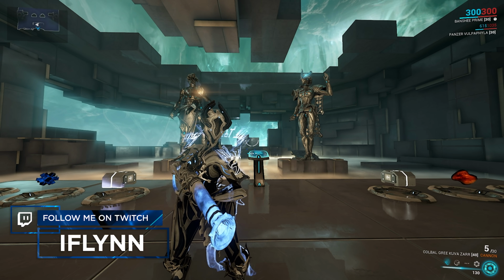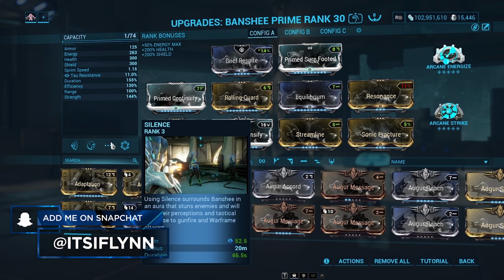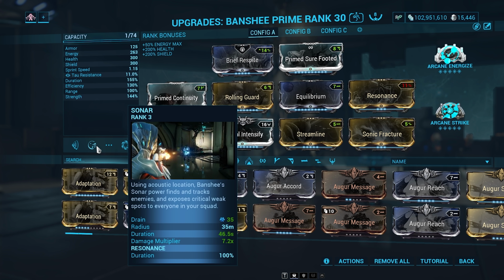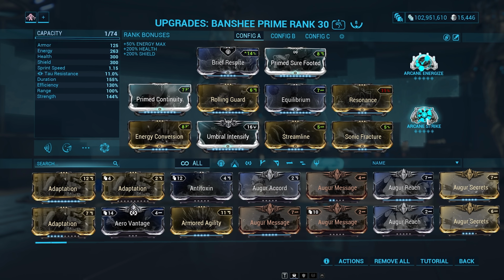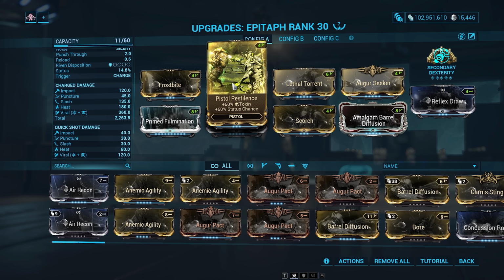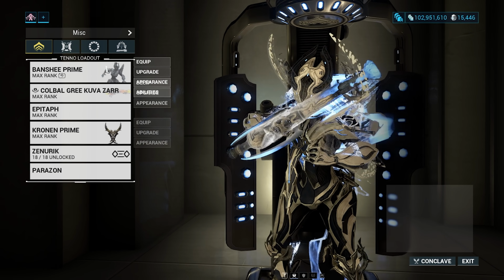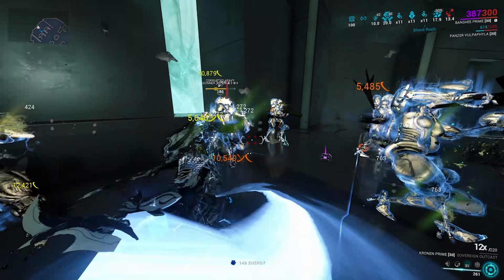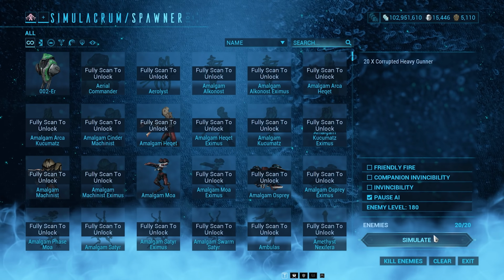Warframe: Steel Path Ready Banshee Build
Thanks for clicking on this Warframe video!

Banshee is probably one of the best frames in Warframe just alot of people don't know how to use her, hopefully this video guide solves that!